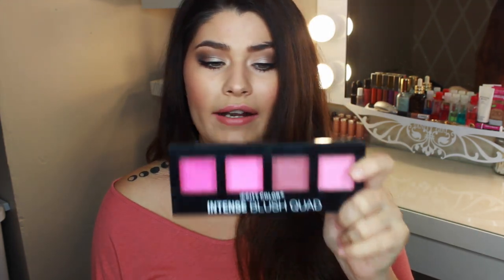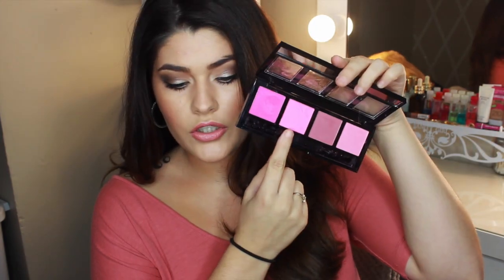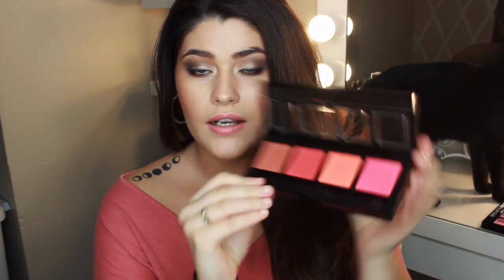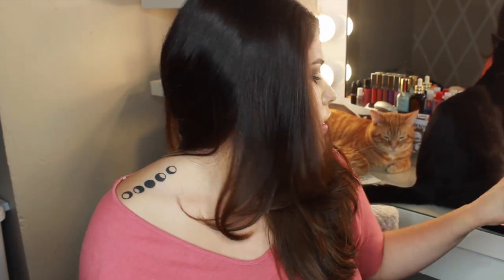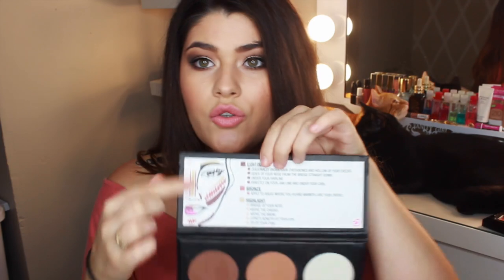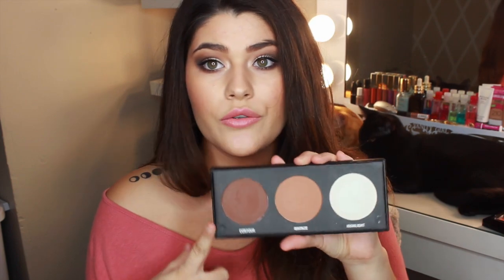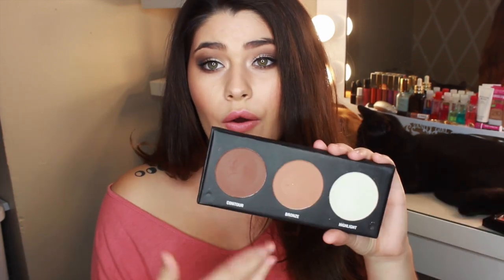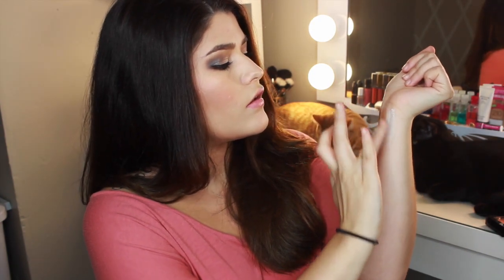Rave Review: City Color Cosmetics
Thumbs up if we like reviews!! :)

BTW If you purchase the products in five below as opposed to buying them online you are saving $5.00 on the Contour Palette & $2.00 on the blush quad! That's just a bonus! Yay for Five Below! :)

Ingredients here:
Talc, Mica, Mineral Oil (Paraffinum Liquidum), Methylparaben, Propylparaben, Tocopheryl Acetate, Fragrance (Parfum), Tocopherol, Iron Oxides (CI 77499). May Contain (+/-): Iron Oxides (CI 77491, CI 77492), Titanium Dioxide (CI 77891)

What do you want to see next?! Please don't be shy, comment & let me know! :) xx

** ALL PRODUCTS WERE PURCHASED BY ME, ALL VIEWS&OPINIONS ARE MY OWN**